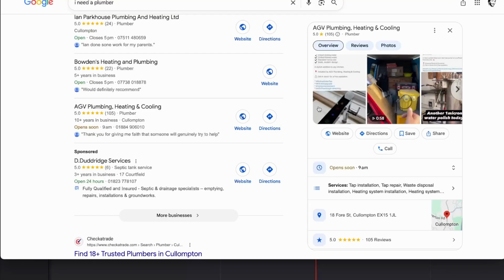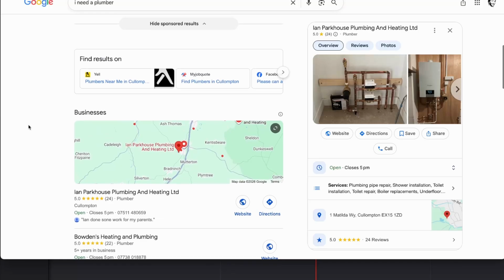Is Your Website Actually Getting You Jobs? The Truth About Local SEO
Need to get your business found online in your local area?

These local SEO tips, from Boosh Digital's web designer and digital strategist, Chris Good, will help your trade business get found and get leads.

Learn how Boosh Digital connects your business with customers actively searching for your solutions.